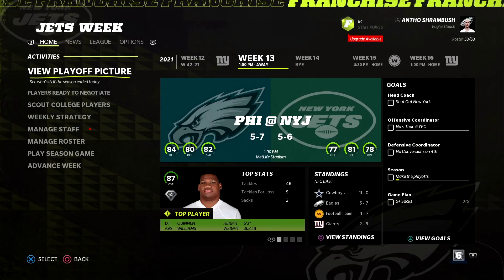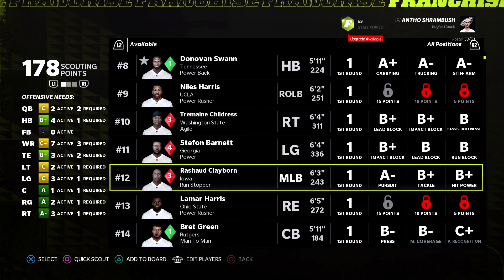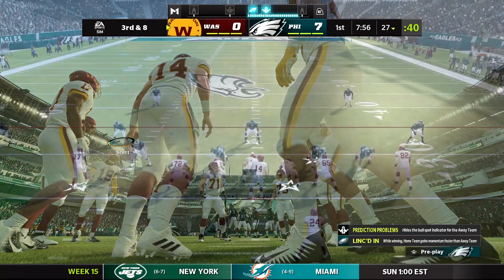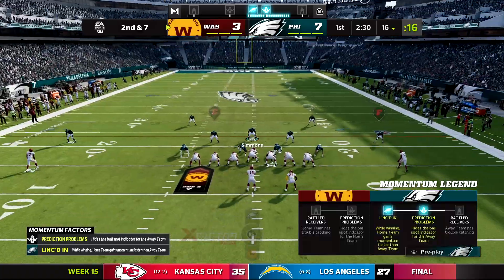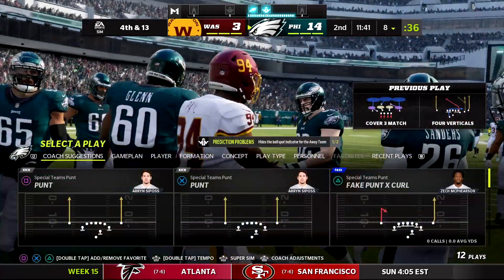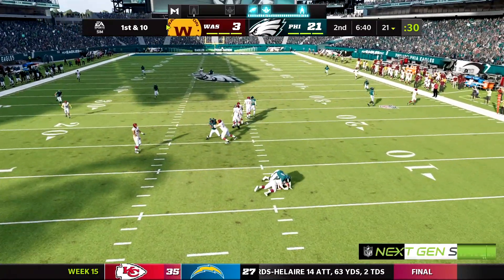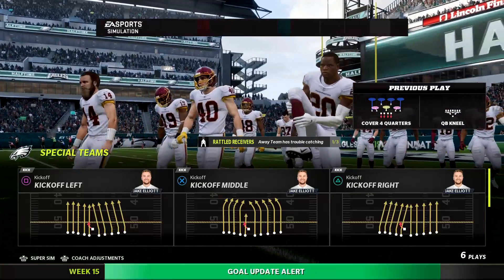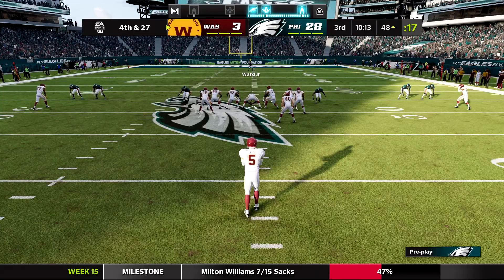He Came Back from Injury and WENT OFF! | Madden 22 Philadelphia Eagles Franchise #9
Not too bad for the regular season finale

I also upload full, self-contained rebuilds on this channel, so be sure to check those out as well if you're interested :)